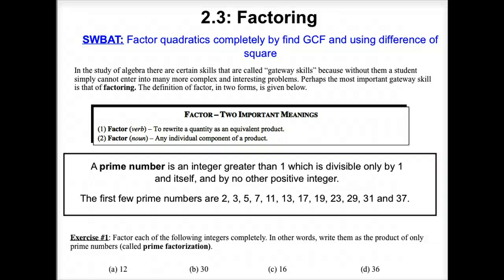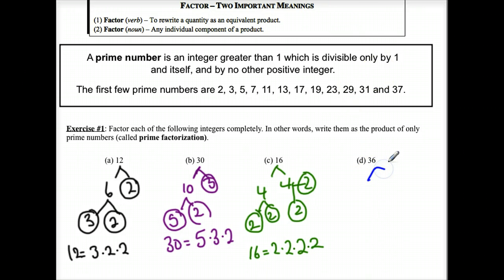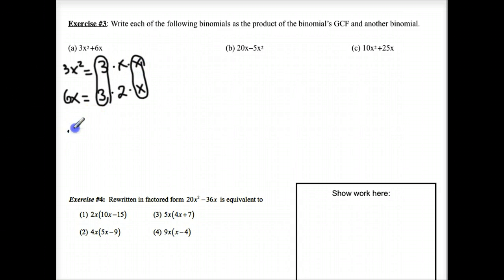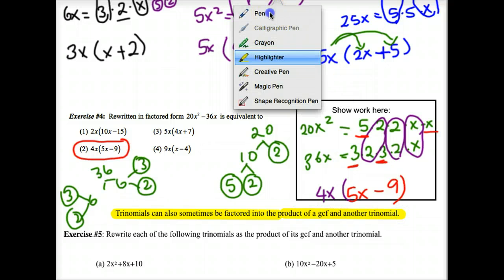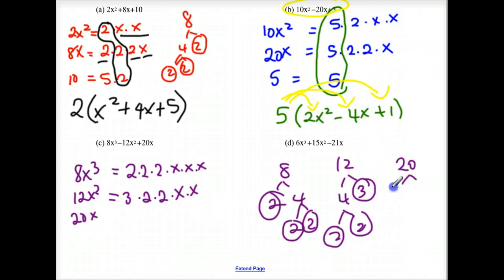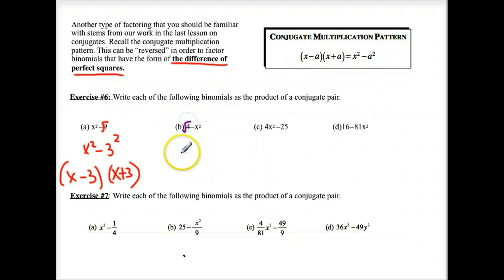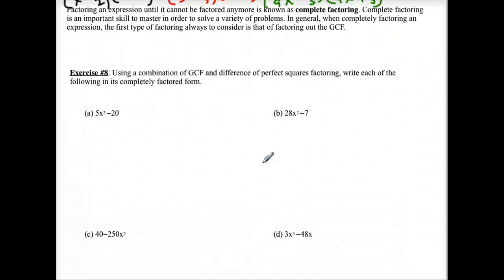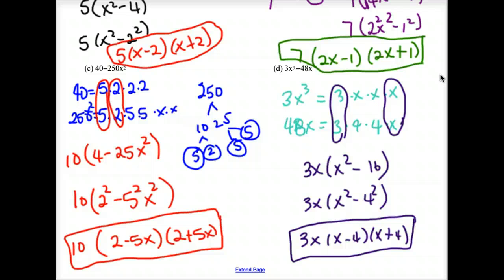2.3: Factoring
Factoring